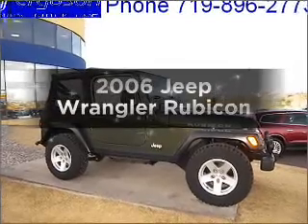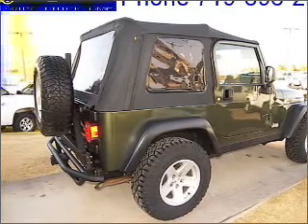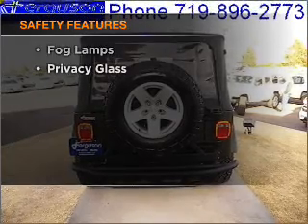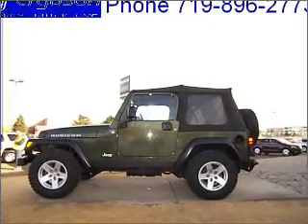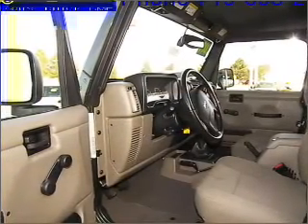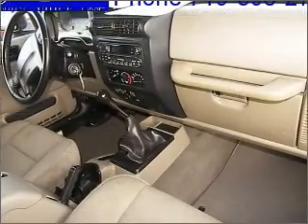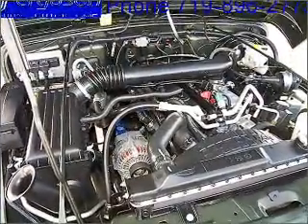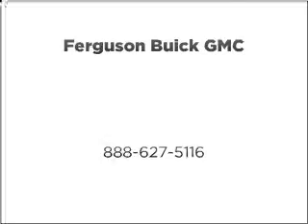2006 Jeep Wrangler - Colorado Springs CO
Year: 2006
Make: Jeep
Model: Wrangler
Trim: Rubicon
Engine: 4.0 liter inline 6 cylinder 12 valve
Transmission: 5-Speed Manual
Color: Green
Mileage: 41911
Address:
950 South Academy Blvd